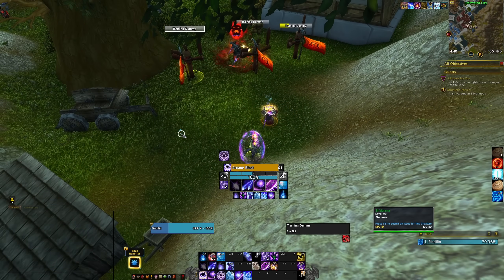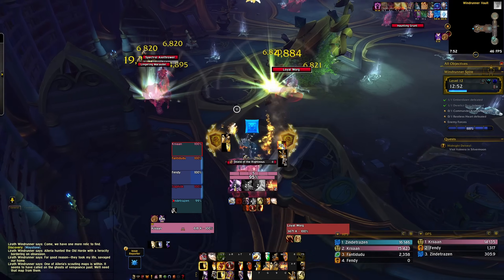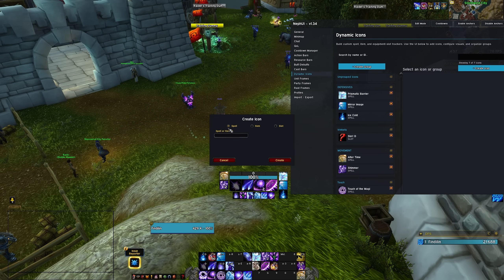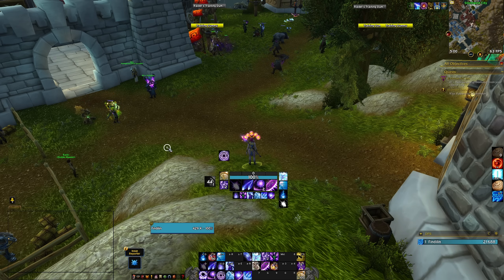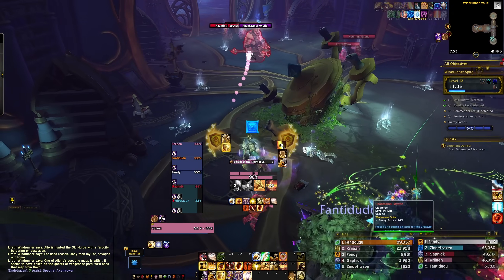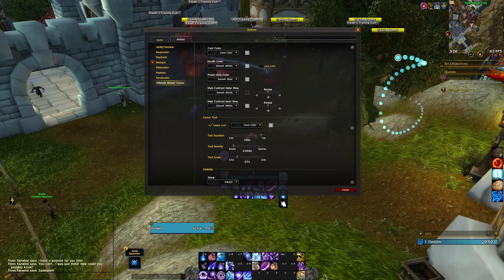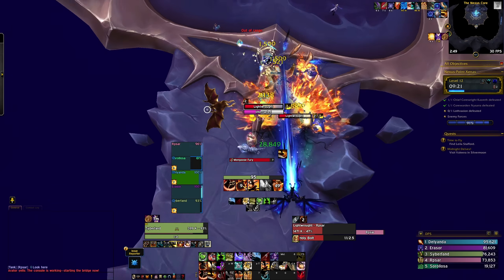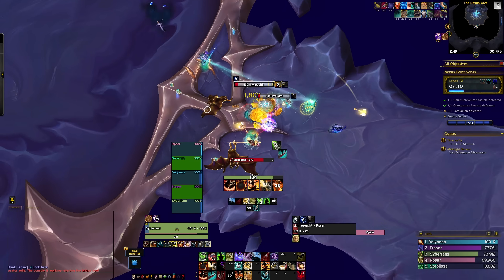The BEST NEW Addons For Midnight's Prepatch! | Surviving The Addon Apocalypse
Midnight Beta & Midnight Prepatch: In a week many combat Addons are going to be extinct, Player's UIs are going to be in shambles, and everyone will be franctically looking to upgrade their UI to something somewhat resembling a functioning tool rather than a mess.
So, today, we're looking at the best Addon replacements for the Prepatch!

00:00 Intro
01:11 Non Combat Is Fine
02:41 NephUI
04:41 More Freedom
07:23 Platynator
11:12 Ultimate Mouse Cursor
12:17 Masque
13:52 Better Ability Timeline
15:33 Final Points
17:04 SEE YOU SOON!